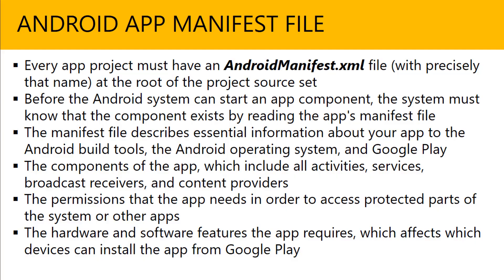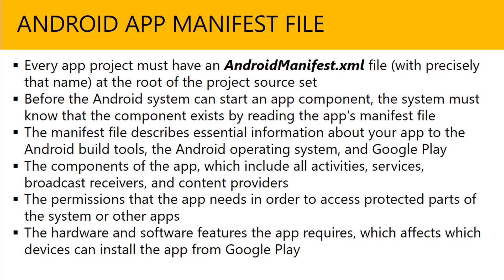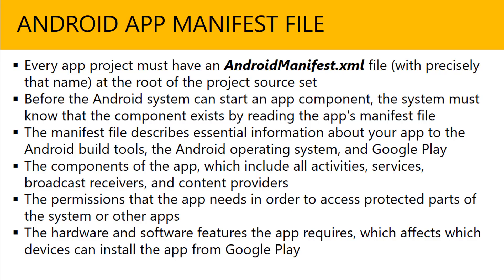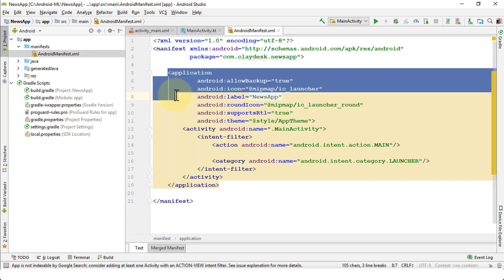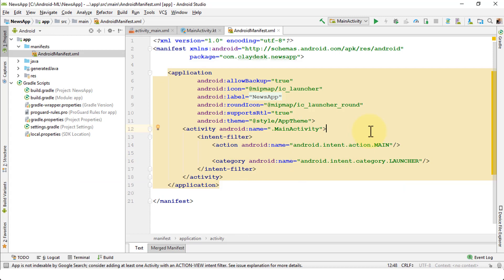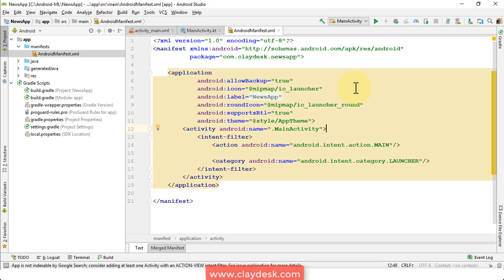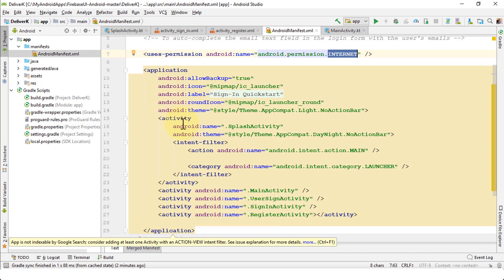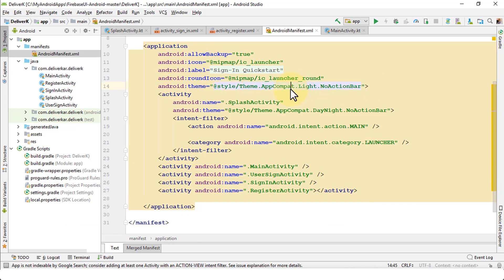Android Manifest File Explained | What is Android Manifest File? | Android Manifest File Tutorial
Every app project must have an Android Manifest. xml file (with precisely that name) at the root of the project source set. The manifest file describes essential information about your app to the Android build tools, the Android operating system, and Google Play. In this lecture you will learn about Android Manifest File Explained | What is Android Manifest File? | Android Manifest File Tutorial

1. (FREE Course List) Get a FREE Course.

2. **For FREE WEB HOSTING** by ClayDesk.